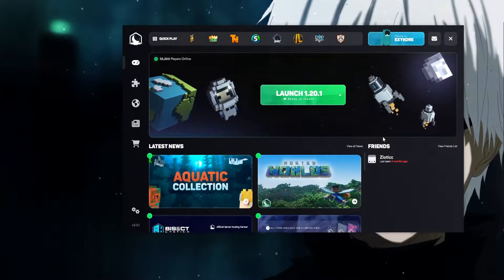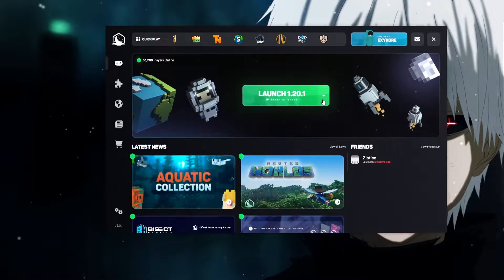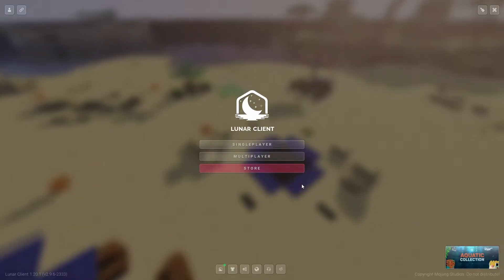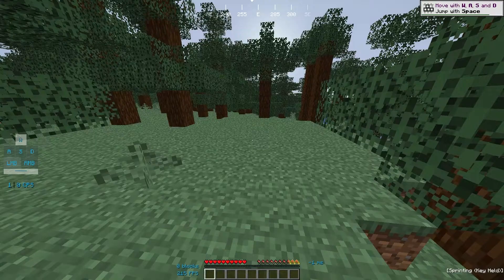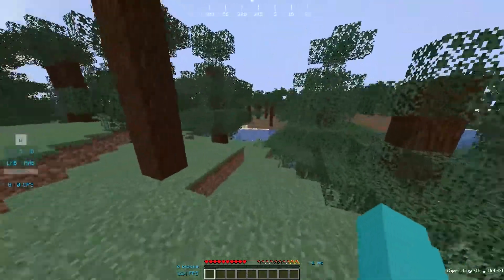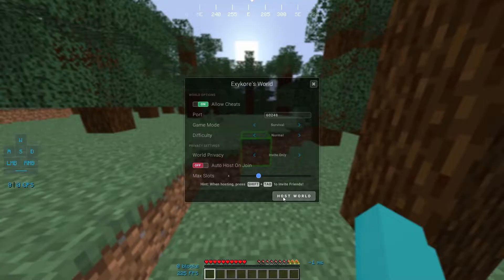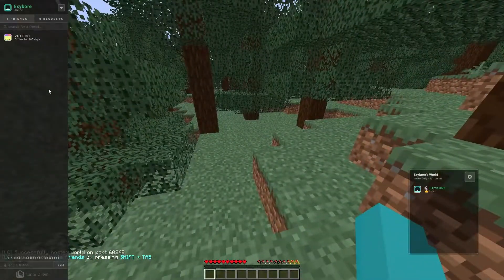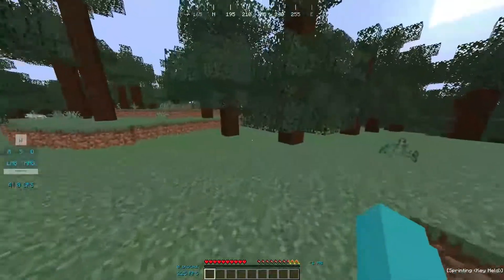How To Make/Use Free Lunar Client Vanilla Server Hosting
I will show you how to make a free Lunar Client server. Its really easy.

My discord if you have questions - Exykore#0266
Or Join the server and create a ticket or just chill

My things --

Pc specs -
Core i7 10700F
RTX 2060
16GB DDR4 Ram

Tags-  necraft server, free minecraft server, how to mod feather servers, how to get plugins on feather servers, how to get mods on feather servers,